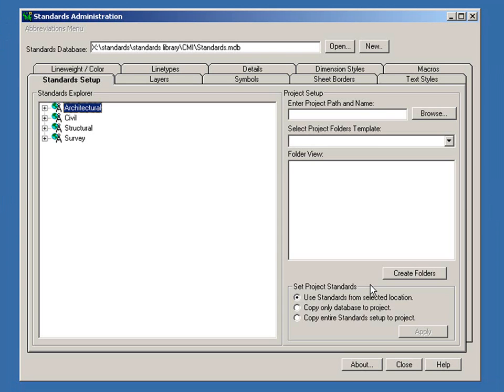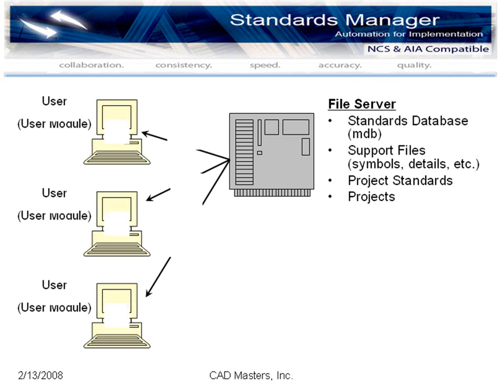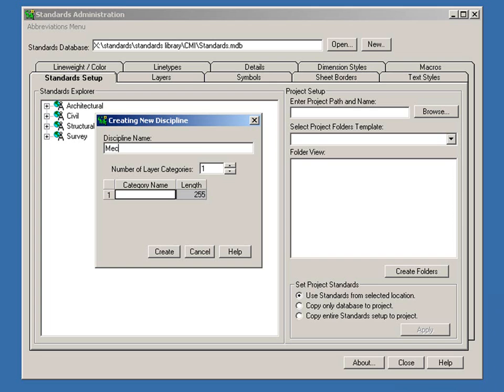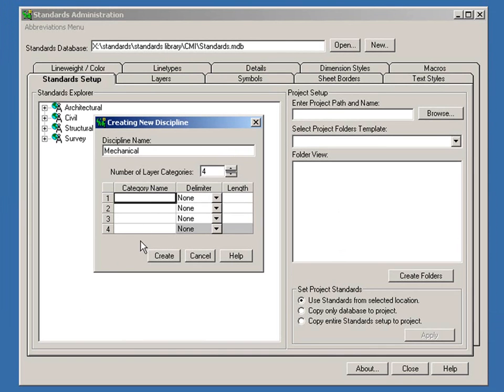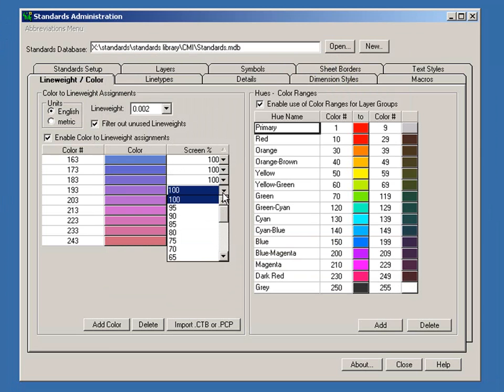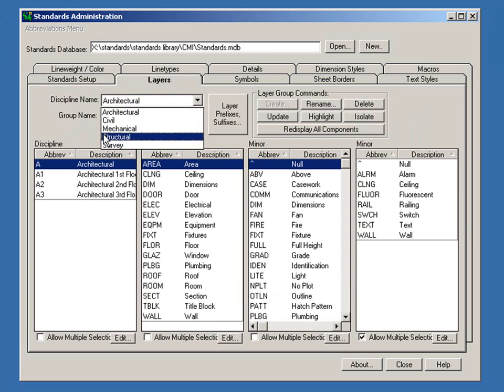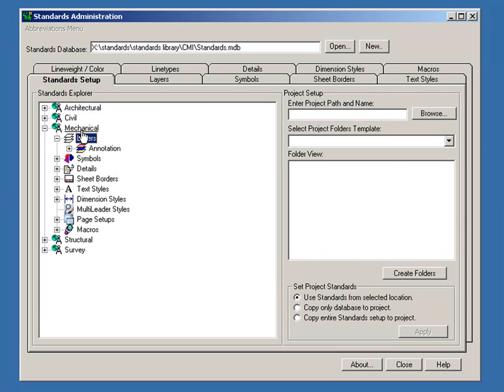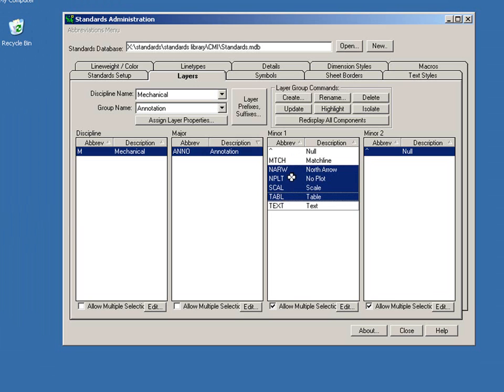CSM Admin Module - Layers Introduction [Part 1]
In this demonstration, we are going to look at the administration module in Standards Manager. We will address some of the problems that you may face as a CAD Manager. These problems may include creation, editing, and maintenance of your CAD Standards, instantly and seamlessly pushing out revisions to your standards, and quickly and easily responding to user input.